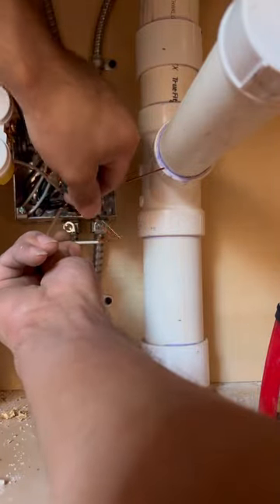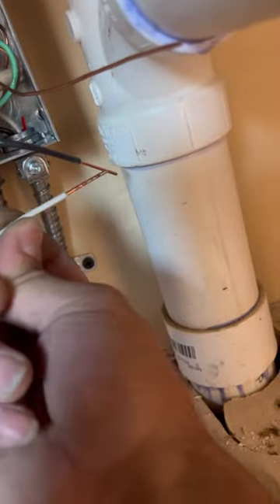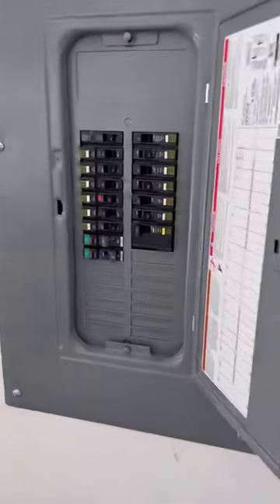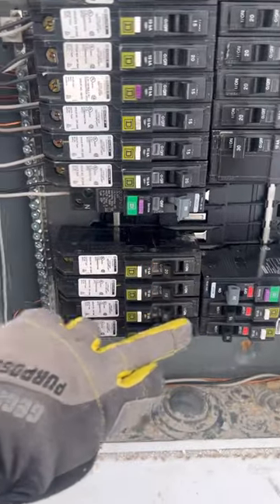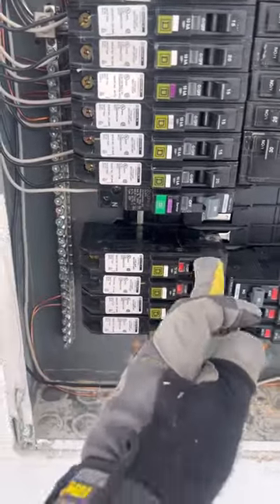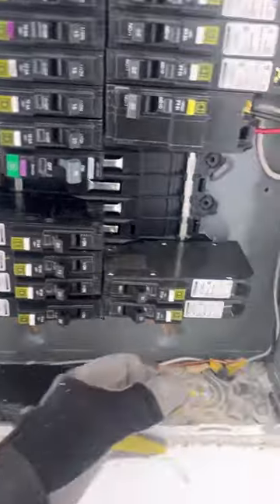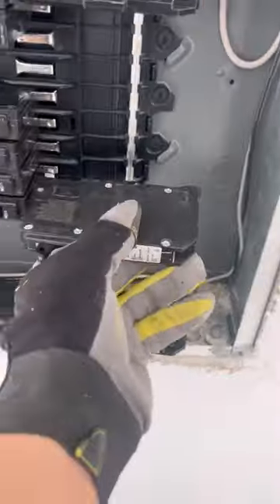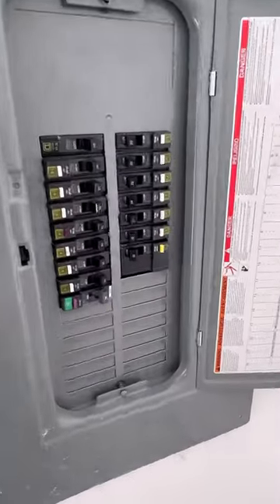Over $400 in damaged breakers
Tick-tock:  john.sanchez946